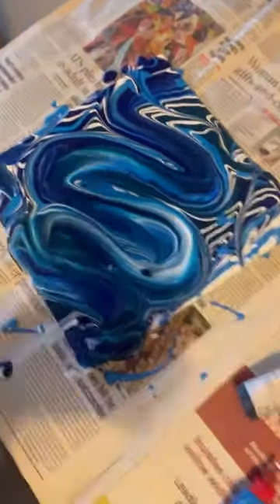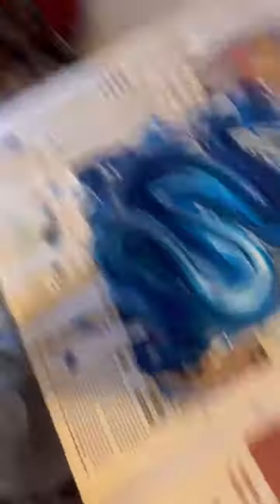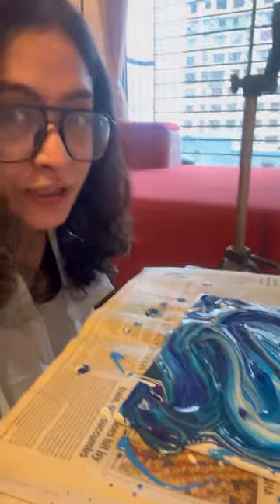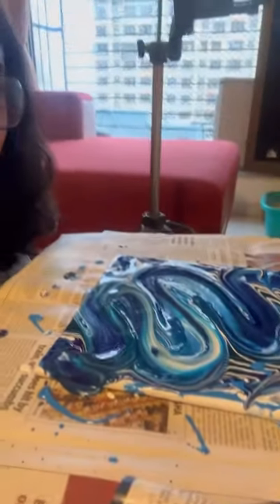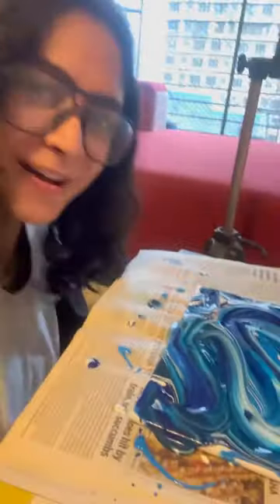Fluid acrylic Panting by Me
First time tried this fluidart